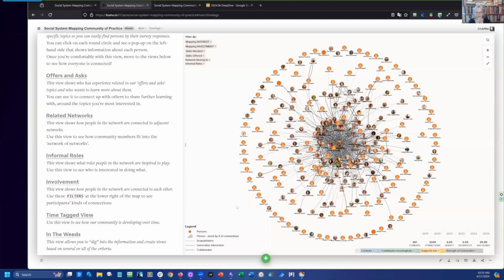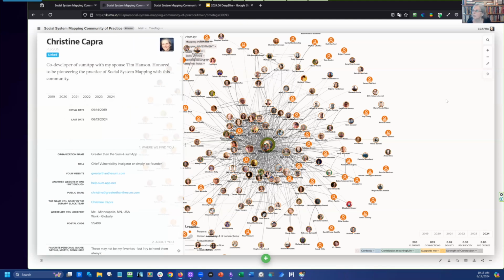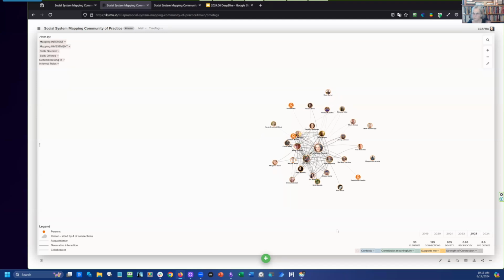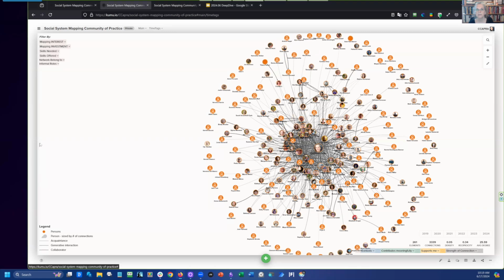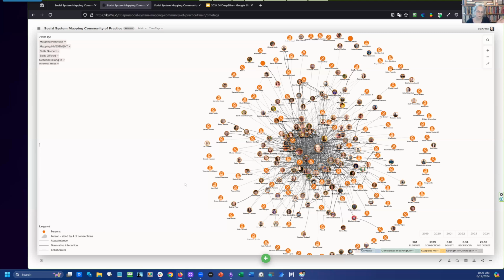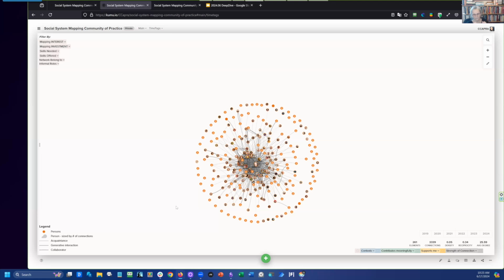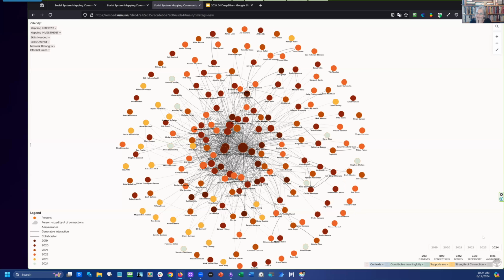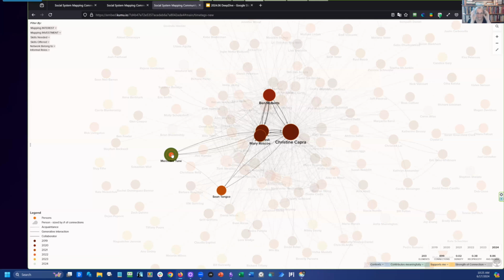Social System Mapping Community of Practice DeepDive | 6/17/24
In this DeepDive session Christine reveals a new concept with color-coding time-tagged views to better reflect network growth over time and strengthen our ability to visually sensemake more with our social system maps.